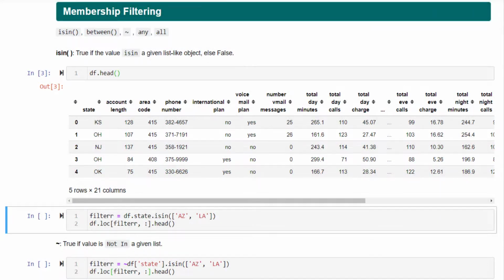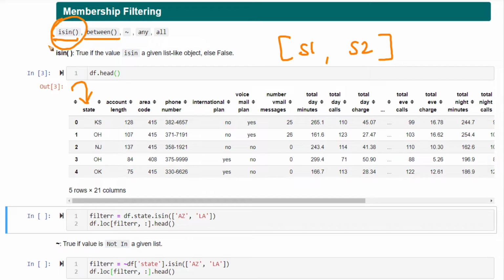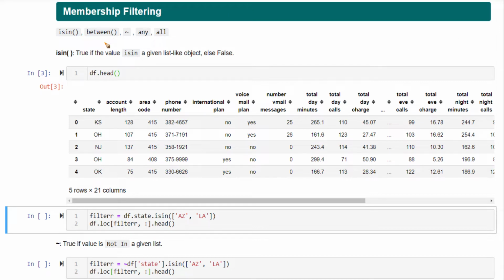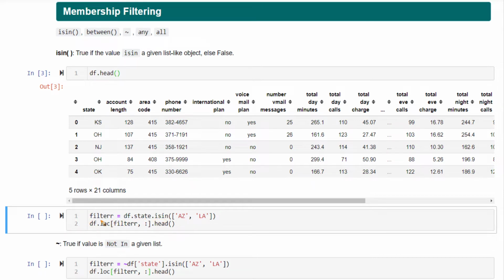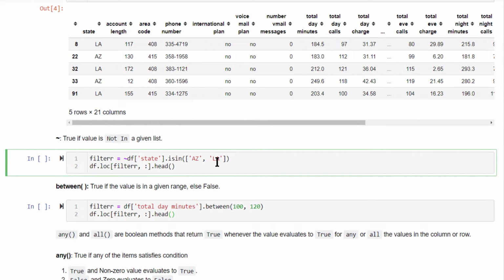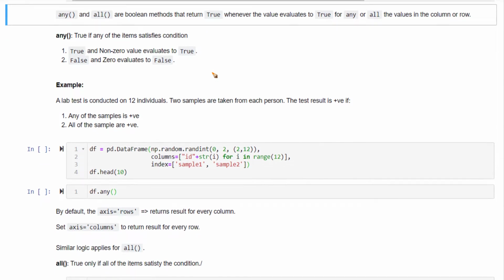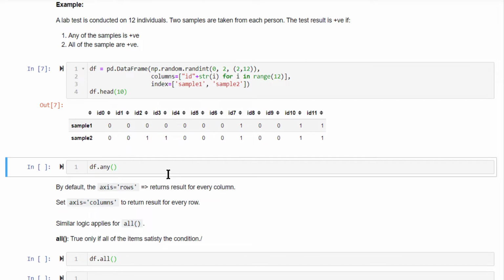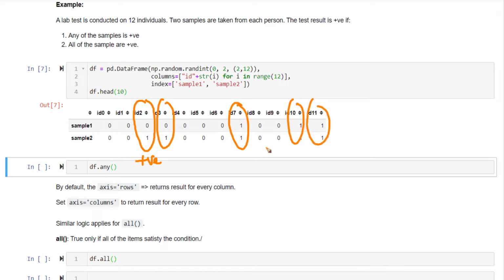Membership Filtering | #14 of 53: The Complete Pandas Course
Let's look at membership filtering.

Pandas provides couple of very useful functions isn't and between using this you can do membership filtering. But what do I mean by that? Take a particular column, say this particular column state, I want to retain states retain only those rows, where the state value is one of the values present in a given list.

For example, I have couple of states state one and state two, only two states, only these two states I want to retain from this data frame, you can do that using isn't right.

Likewise, what between is useful for us take a numerical column say this one total daily minutes, I want to read in all the columns where the total day minutes this value is present between, say given to say 100 to 150. Between this range, retain only those rows that lie between these range, you can do that using between.

Now the syntax is quite straightforward using sn the output of this function df.state.is. In this method, the output is it will give you a Boolean mask, whichever a row has either of these two values will be true, otherwise it will be false. Right. So this is a Boolean mask, you can use this Boolean mask to your dot log function and do your filtering.

That's how it works. Now, in certain cases, you want to do the opposite. For example, df dot state is not in these two states that if you want to omit these two states, and keep all the rest of the states, if that is the case, there is no function called State DOT not essence, there's no function called not in two mega for that what you can do is use this tilde operator

This is present right above your TAB key in your keyboard use this tool that we use is still there, this changes this negates true becomes false and false becomes true. That's what this tilde operator does. Alright, let's see how this works. Let me run this code. So this is quite straightforward.

Now here the output in this output, you will see that all these rows contain either the value LA or AZ Alright, the opposite is true for this code, where all the states apart from a Zed and La are included here. That's how it works. Similarly, you can see between also total day minutes, this particular column, if the value is between 101 20 This will give you the correct result.